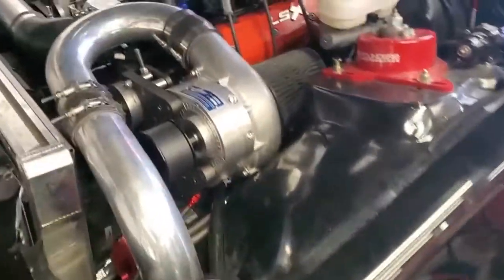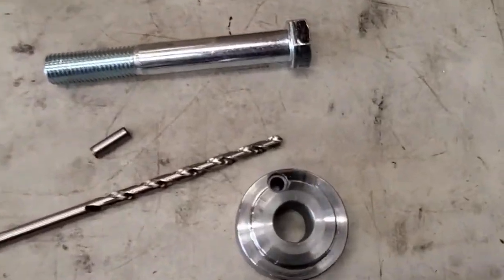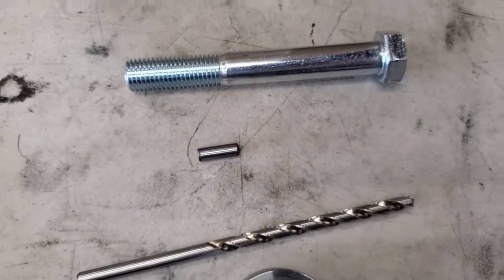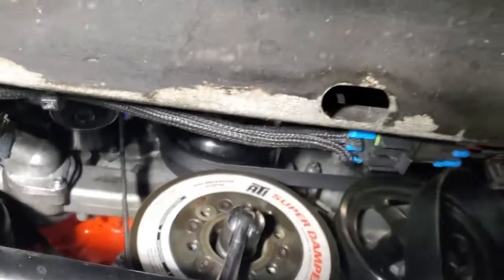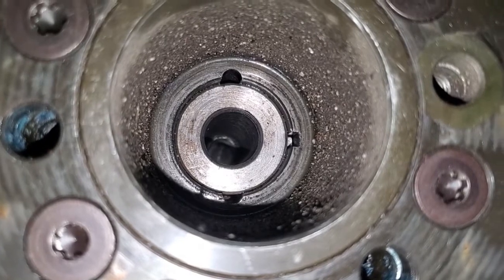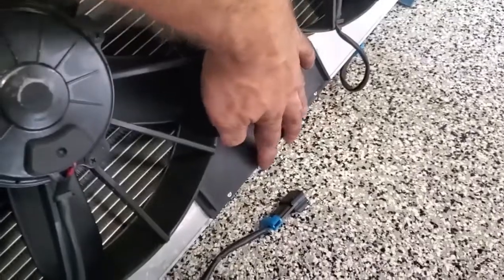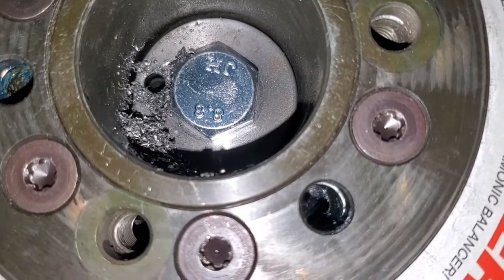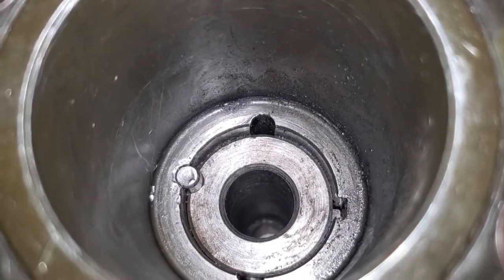How to pin your ATI damper on your LS engine with the Procharger pin kit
Adding a crankshaft pulley pin with the engine in car on a Procharged 1989 Firebird LS 6.0